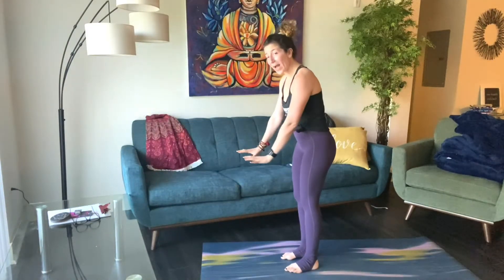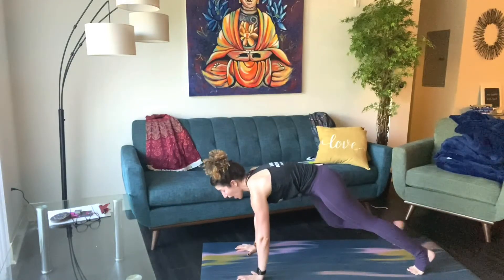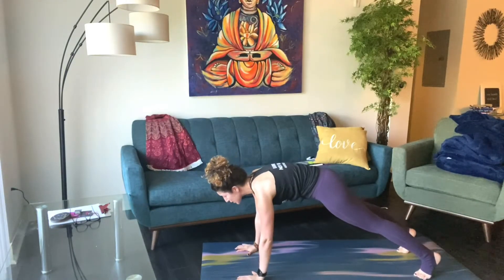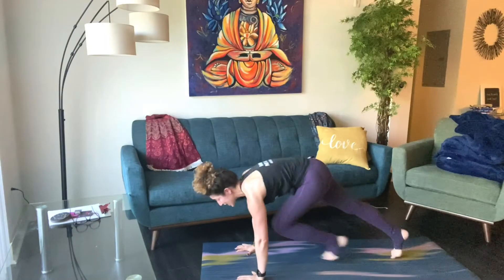Daily Exercise: #29 Cardio Series!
@SoozMelissa || It's time to elevate that heart rate! WOOHOO!

5 Sets | 35 seconds of WORK | 10 seconds of rest in between.

Put on your favorite mix.
Zone in to the music.
& WORK.